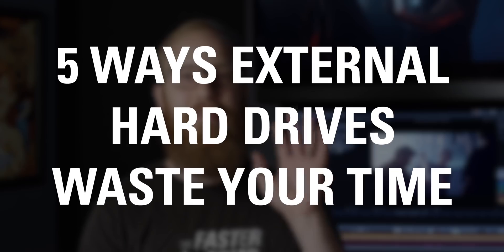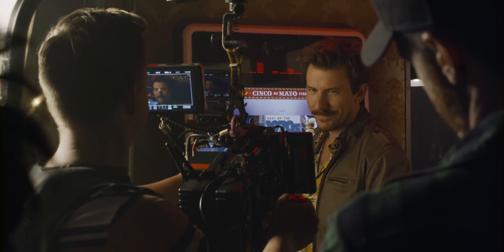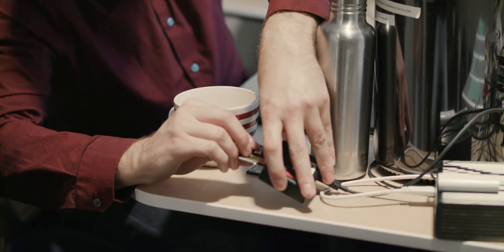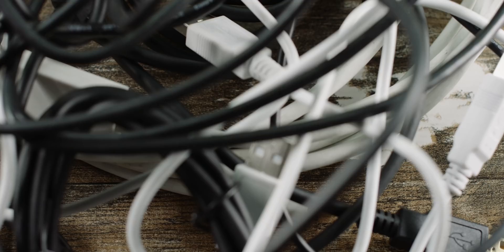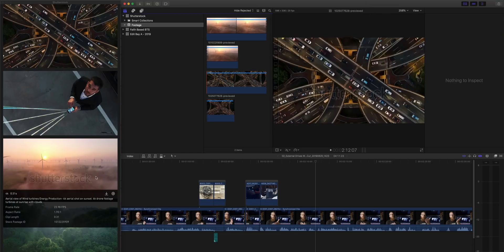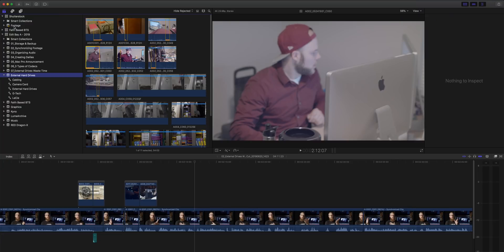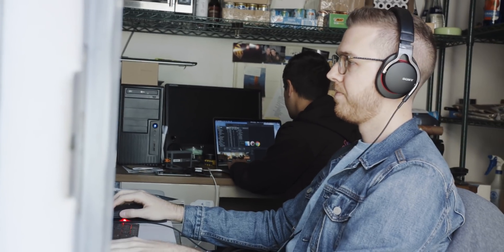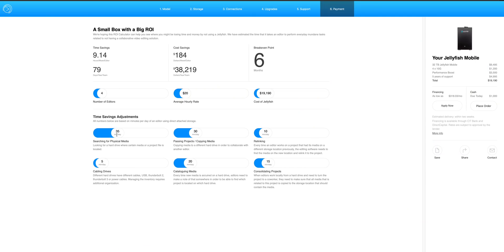5 Ways External Hard Drives Waste Time in Editing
If you are editing a project with a team, external hard drives can waste a lot of your time. Copying media between drives, finding which file is on which drive, cabling, relinking media and cataloging drives can eat up a lot of time.

Find out how quickly you can start saving money by switching to shared storage using our Jellyfish Builder and ROI calculator: